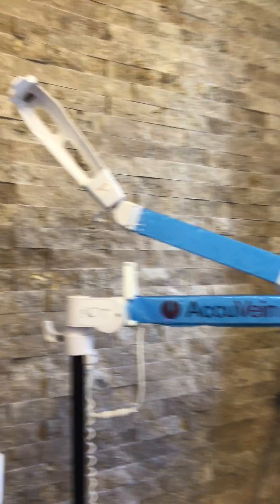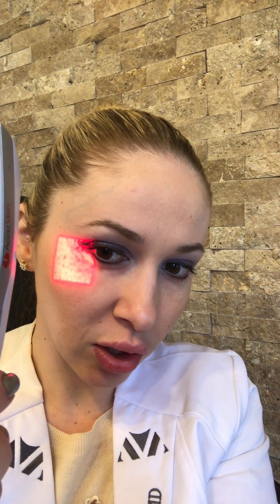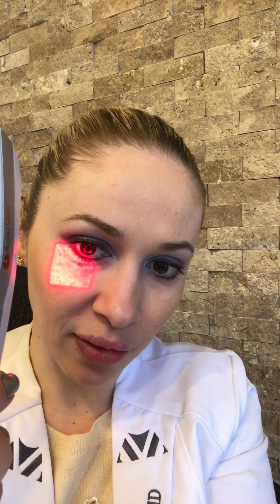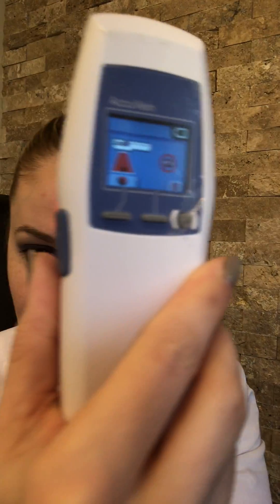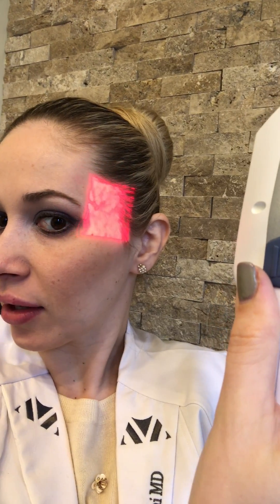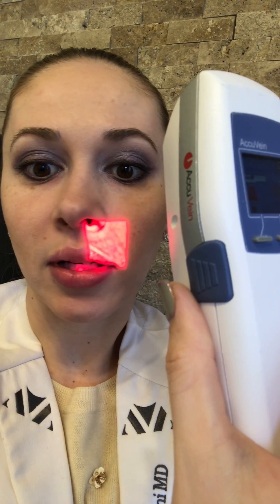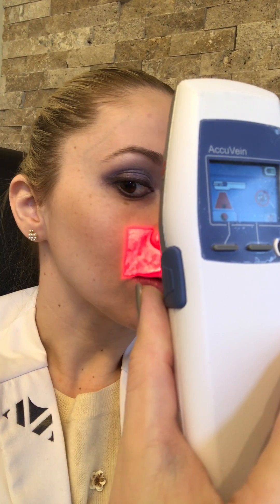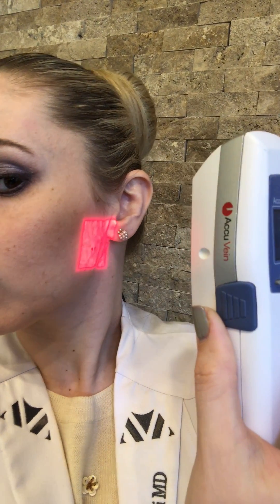Dr. Anna Avaliani explaining Accuvein light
Dr. Avaliani explaining what accuvein is and how she is able to provide her patients with bruise free botox and fillers.